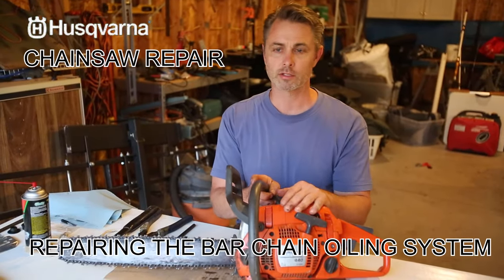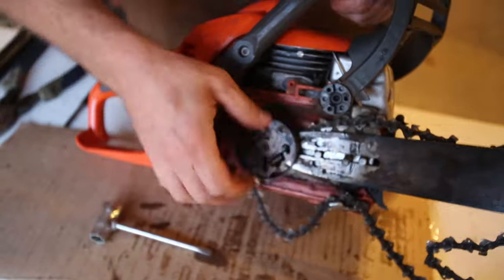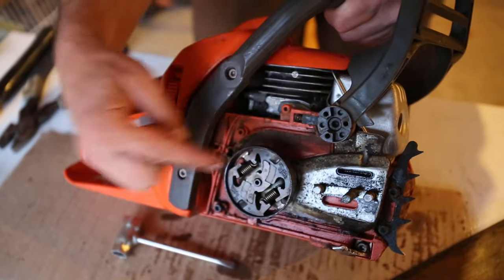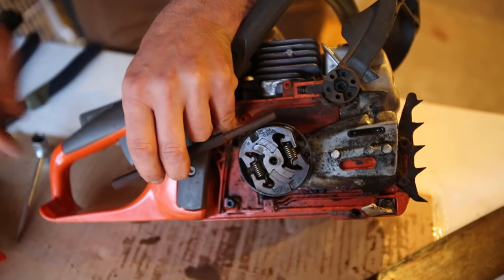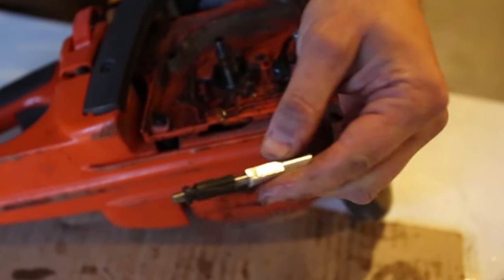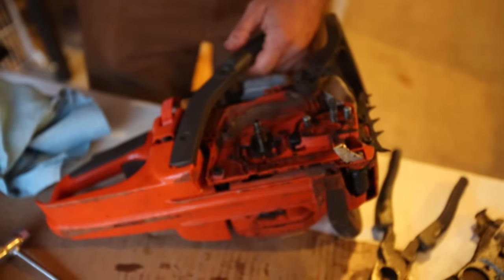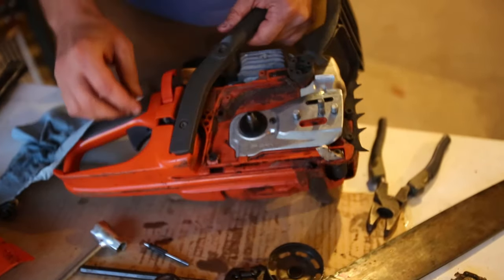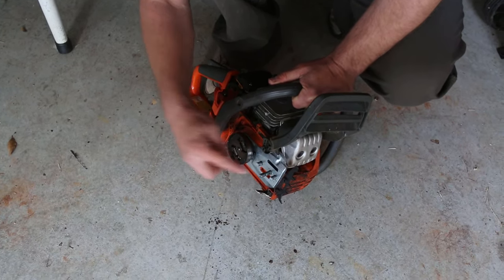Husqvarna Chain Lubrication Diagnosis and Repair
How to diagnose a Husqvarna chainsaw chain lubrication issue and repair.
The issue can be as simple as a clogged oil port to as complex as a damaged worm gear. All repairs are simple abs fast.
Then search for the best price online using the OEM part numbers.